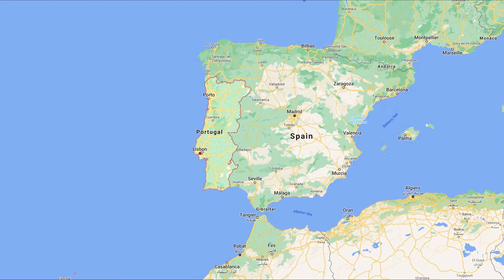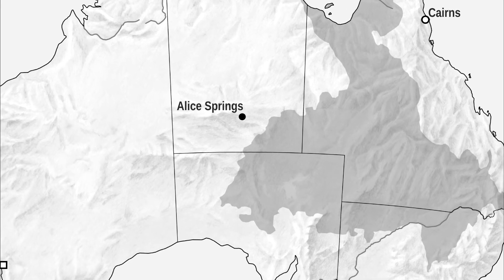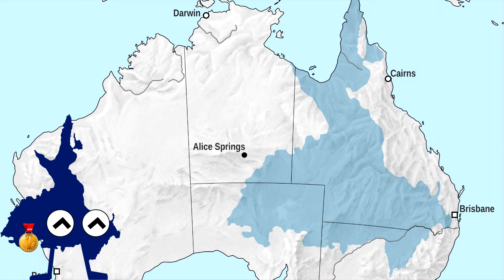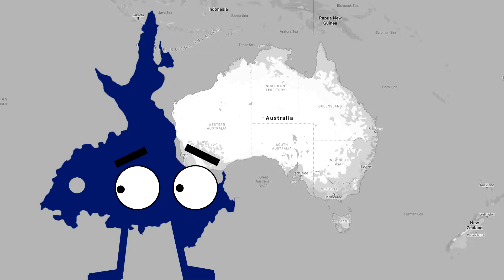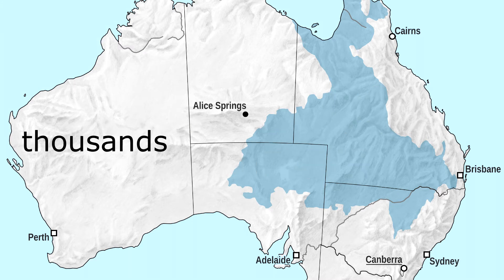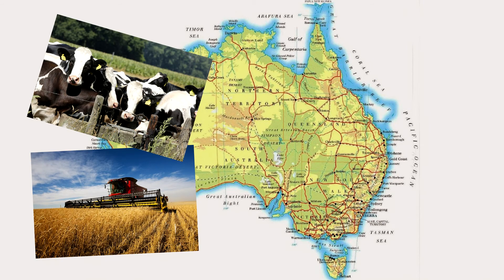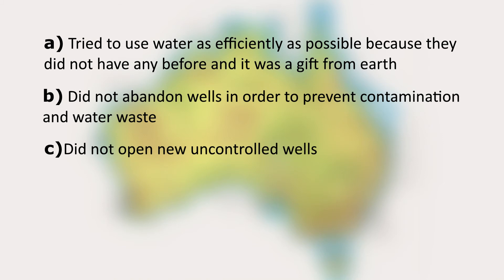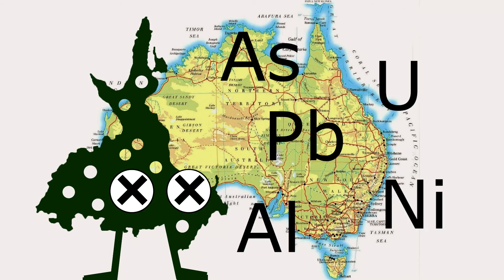Great artesian Basin - The simplified pocket 101 version (student project)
This video presents the main aspects of the Great Artesian Basin and the pressures that affect this aquifer.

The presentation was made by Miguel Albino and Filipe Lopes, both students of Mining Engineering at Instituto Superior Técnico in Lisbon in the context of their hydrogeology course.

The references we used:
- Sedimentary rocks of the GAB: